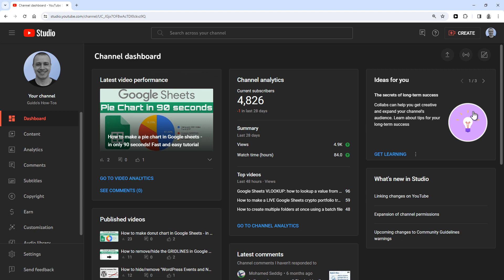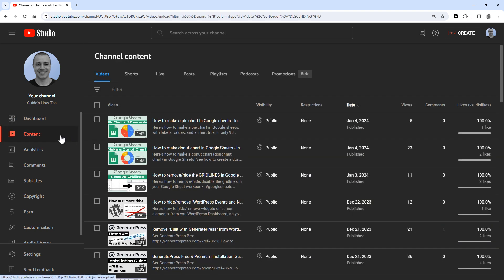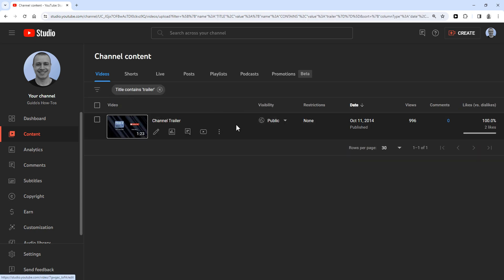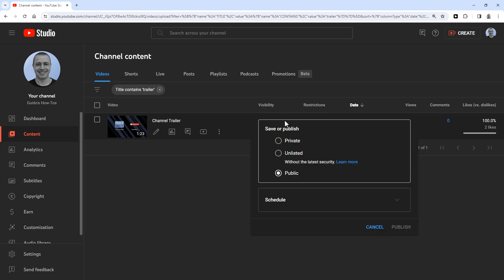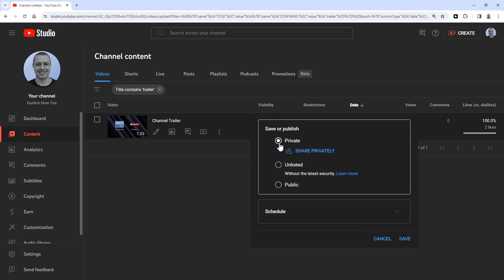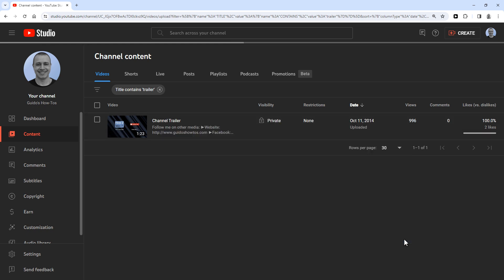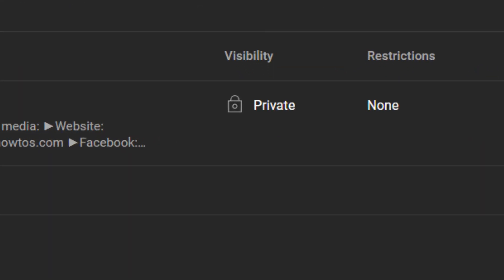How to make a video private or unlisted on YouTube (2024) - Tutorial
Here's how to set any public YouTube video to either private or unlisted on YouTube in 2024.